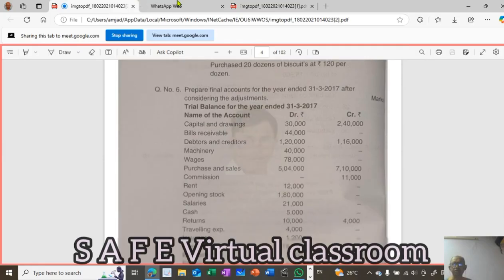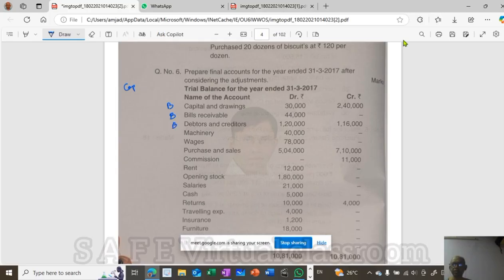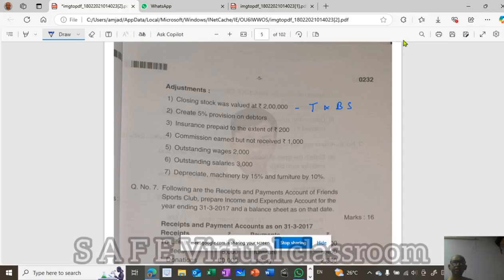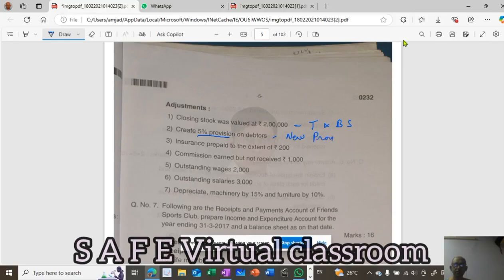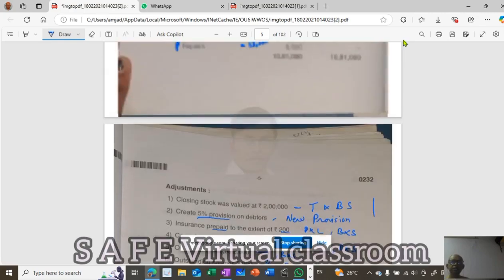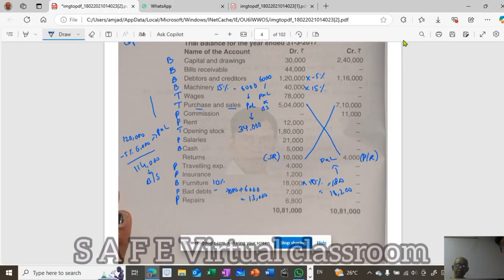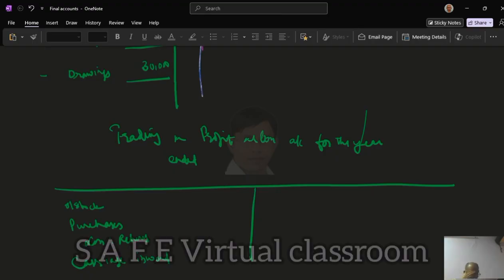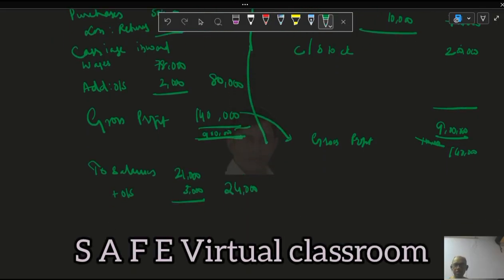BBA - Online class recorded- Final accounts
BBA LLB Accounting class online